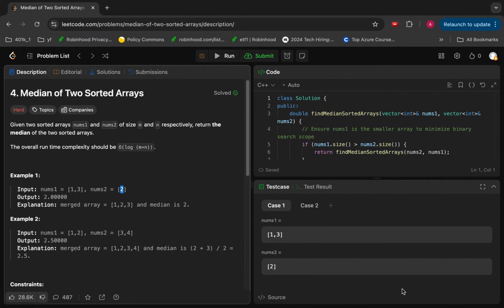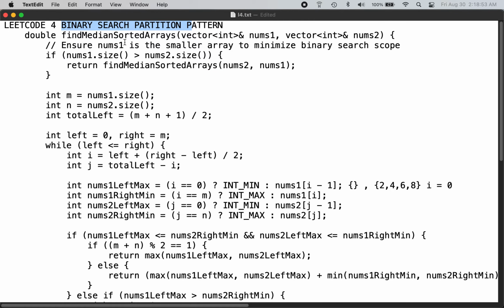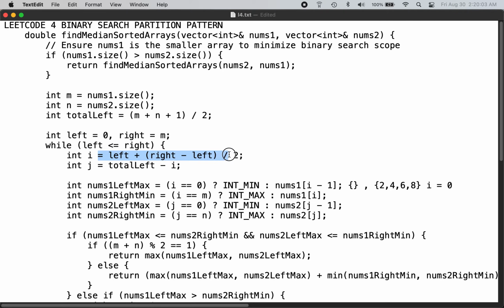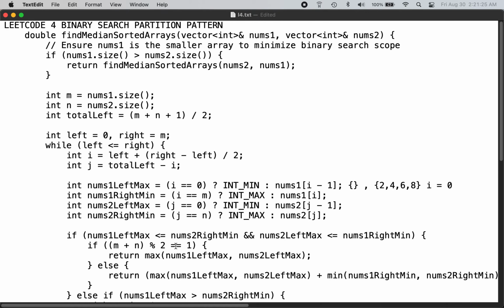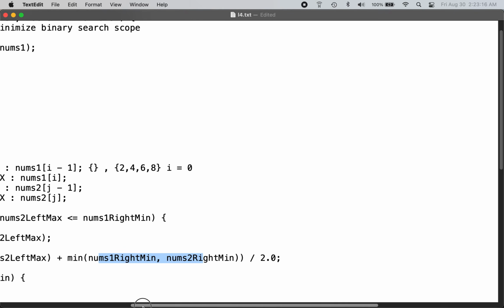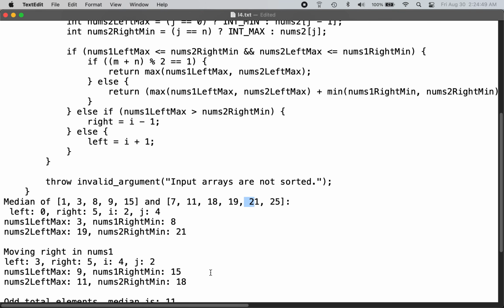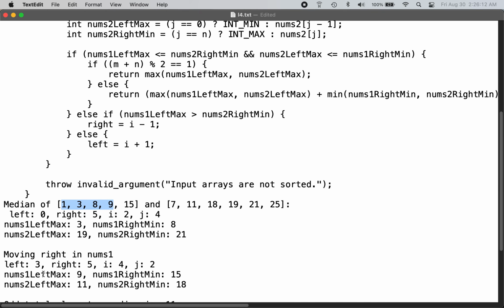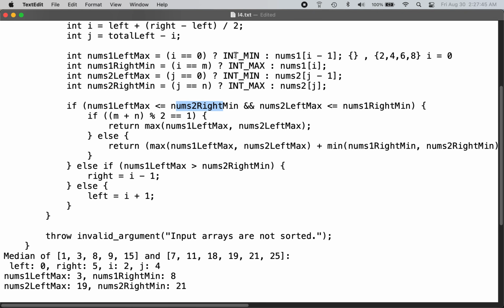LEETCODE 4: BINARY SEARCH PARTITION PATTERN: MEDIAN OF TWO SORTED ARRAYS: C++ SOLUTION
LeetCode Problem 4, "Median of Two Sorted Arrays," involves finding the median of two sorted arrays. The challenge is to achieve this in logarithmic time complexity, making direct merging of the arrays and then finding the median impractical for optimal solutions. Instead, the problem is typically approached using a binary search technique that partitions the two arrays such that the left halves contain the same number of elements as the right halves. This allows the median to be determined from the maximum of the left partitions and the minimum of the right partitions. It requires careful boundary handling and index manipulation, ensuring that both small and large arrays are accommodated seamlessly within the median-finding process. This problem tests a deep understanding of binary search and array manipulation principles.